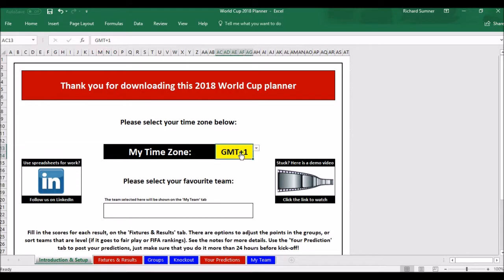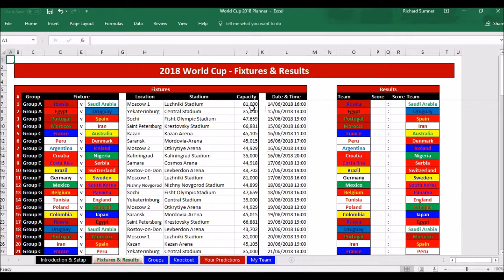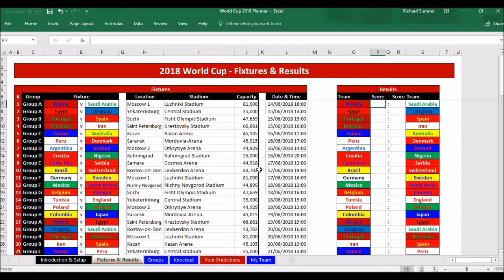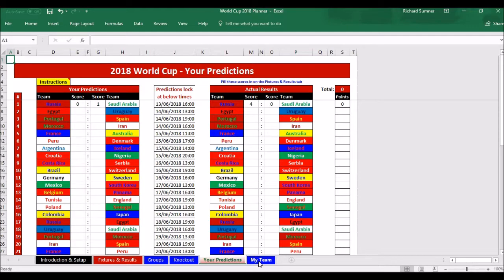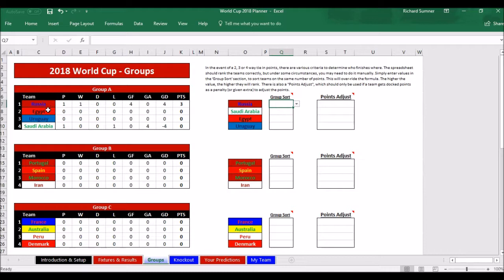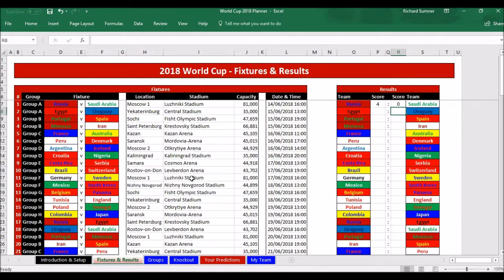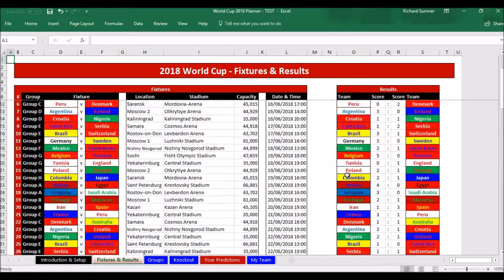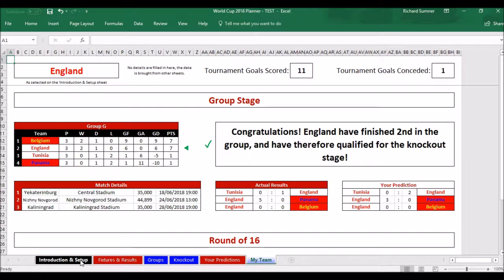World Cup 2018 Schedule Demo Video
If you're following the football World Cup, then you really ought to have this Excel schedule. It will be free to download from our website from the 1st January 2018. See the comments for the link.